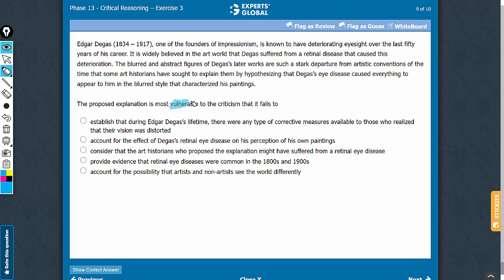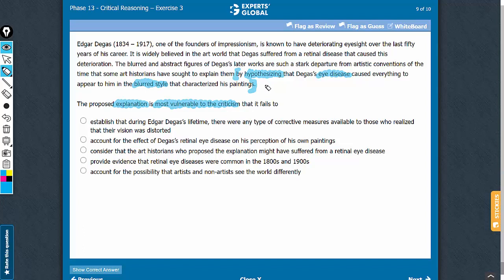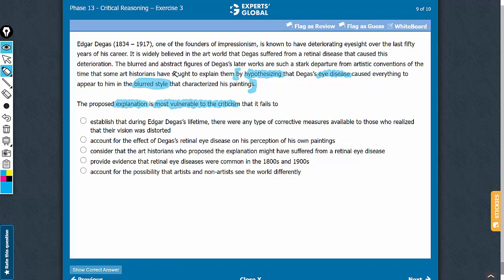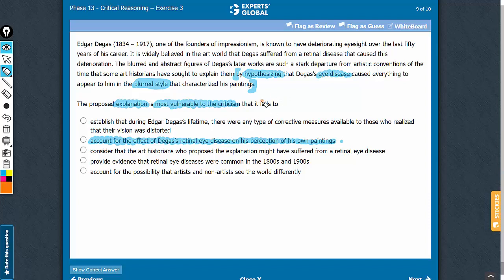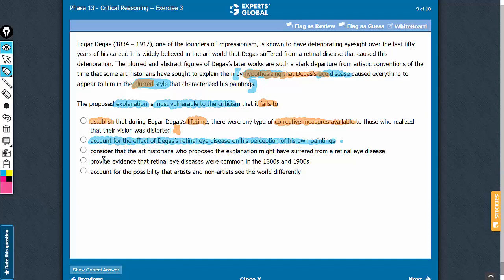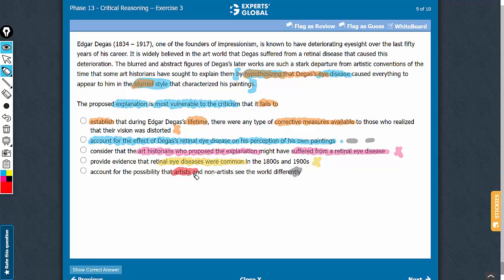Edgar Degas (1834 – 1917), one of the founders of impressionism, is known to have deteriorating ...